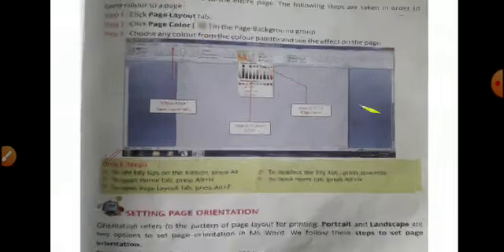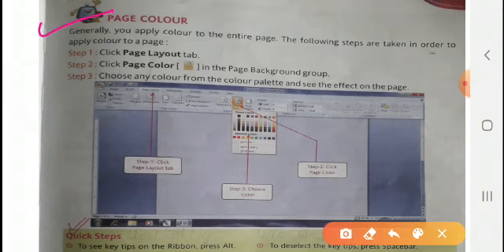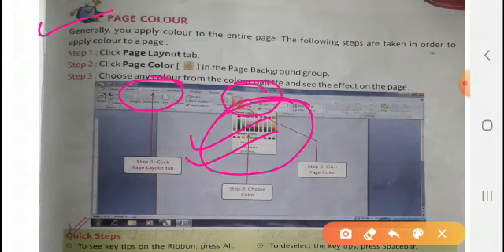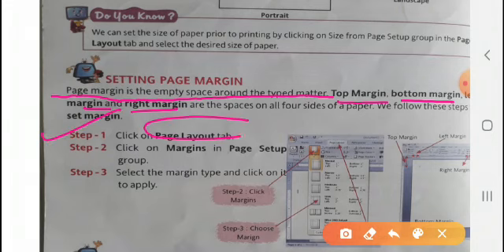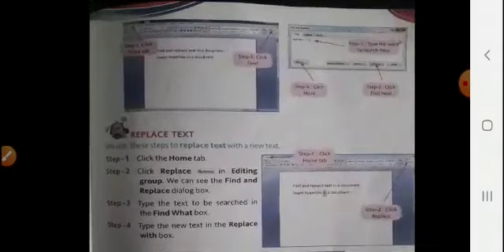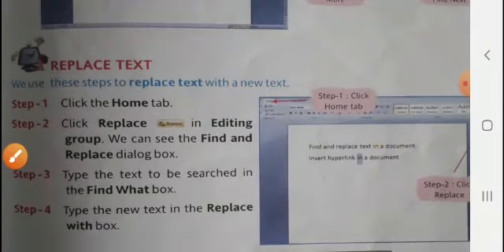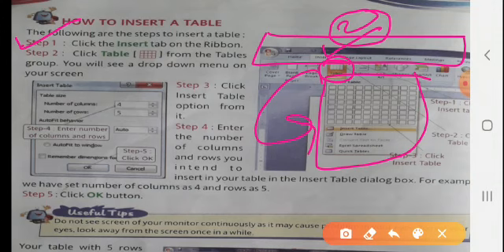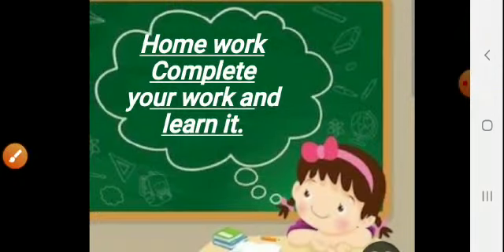Class-V, Computer, L-5(part-lll).